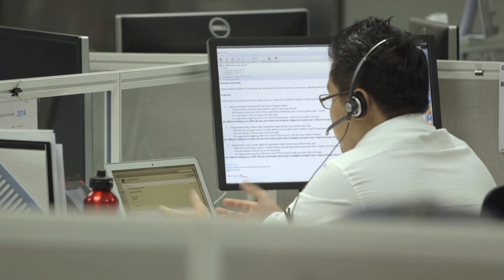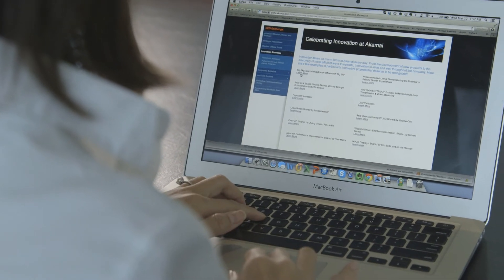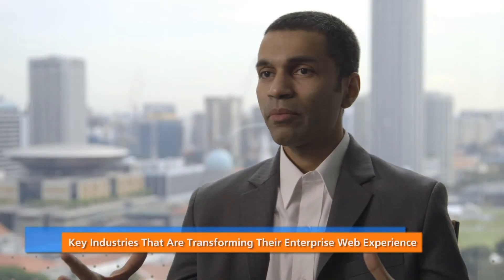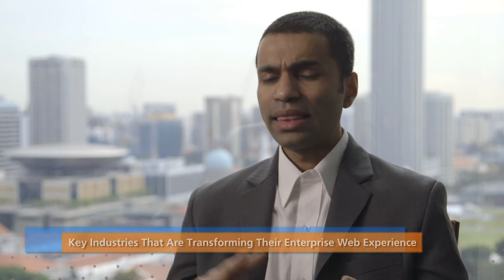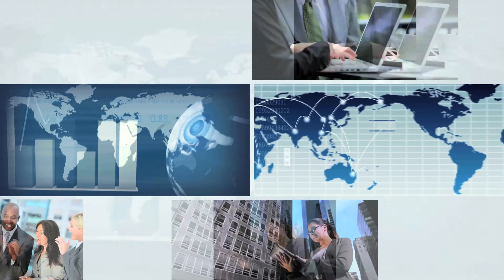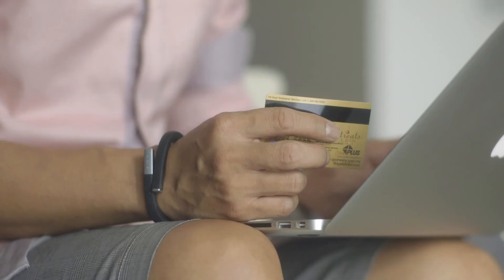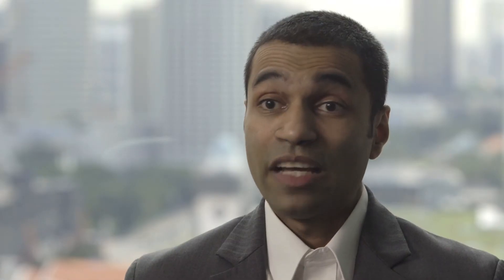Enterprise Web Experience: Getting Your Business Online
Taking your business online can be an uphill task for the uninitiated. Bruno Goveas of Akamai  breaks it down into clear steps and outlines the key challenges – whether its reaching multiple devices and platforms, ensuring network security or retaining control when using a hybrid system.

What’s the best way to address these challenges and deliver the best web experience to the consumer? Having a trusted partner with market expertise, as well as the situational intelligence to determine current conditions, device capabilities and the content being displayed.

For Web Performance Solutions that ensure fast, personalized online experiences,